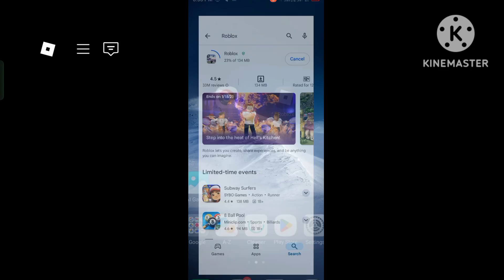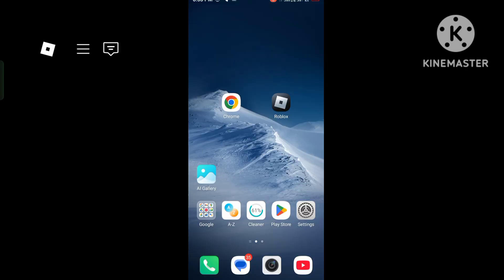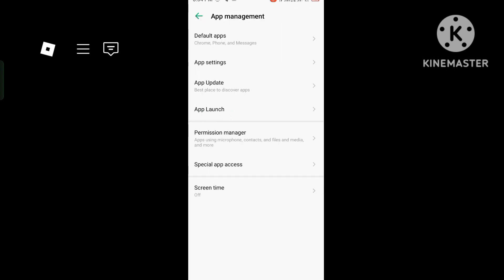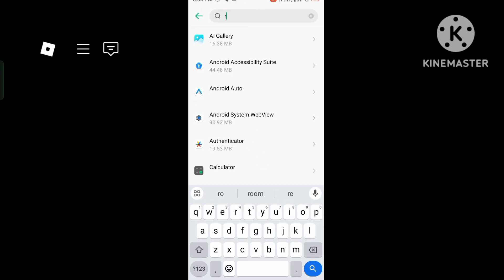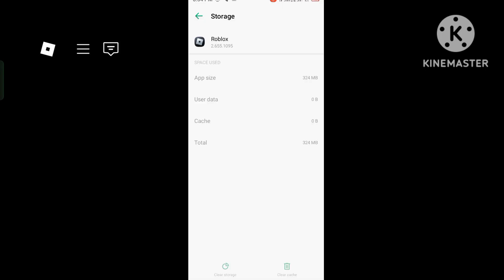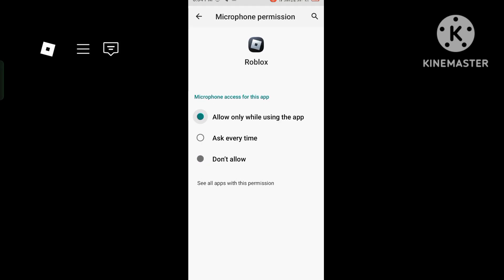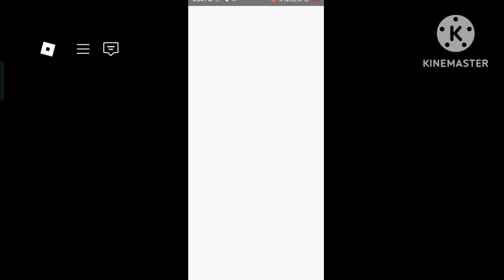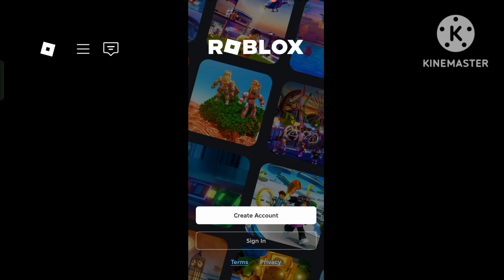black screen Play game on Roblox Mobile Today | Roblox black screen problem android iphone 2025 Fix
How to fix black screen on Roblox Mobile 2025 | Roblox black screen problem android phone